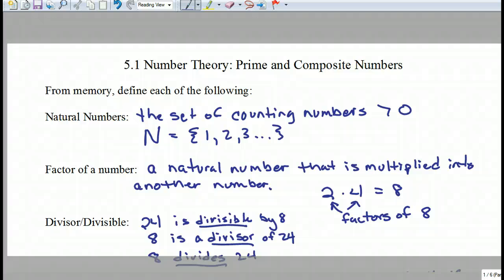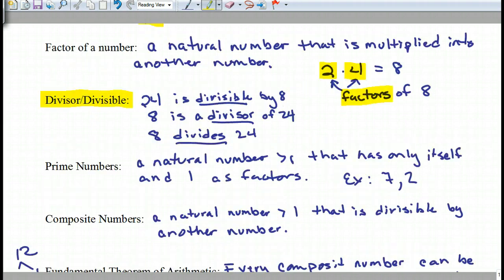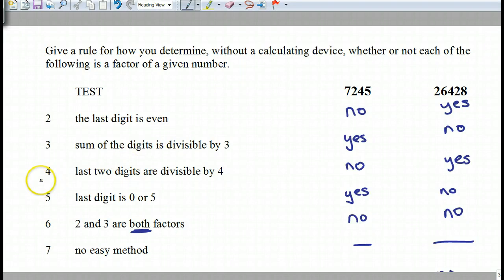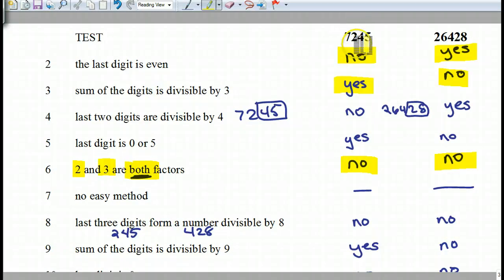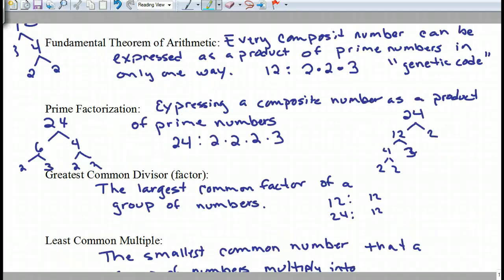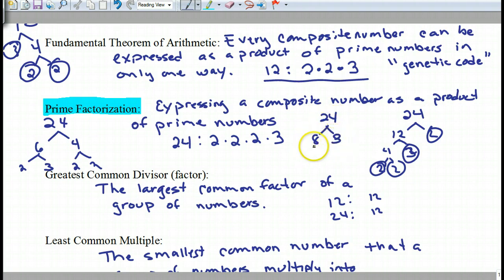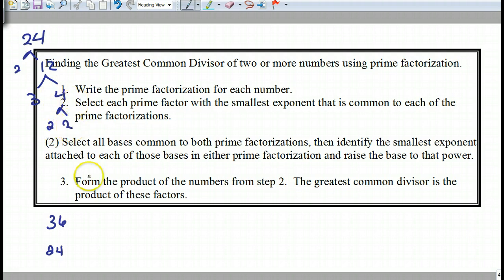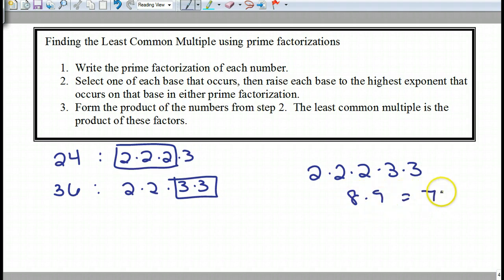CAP lecture 5-1